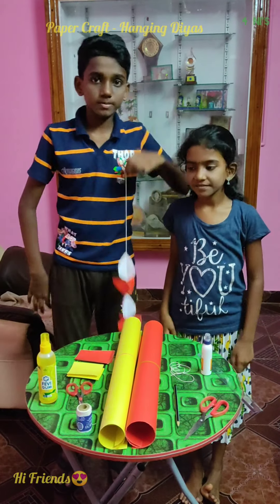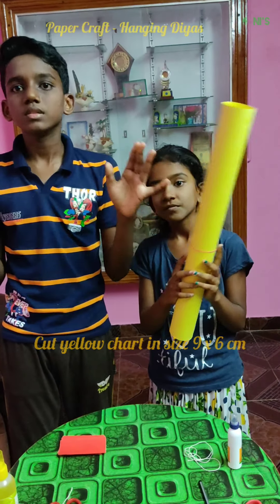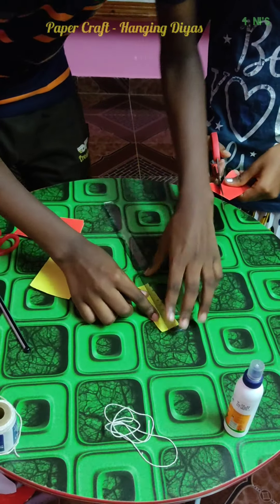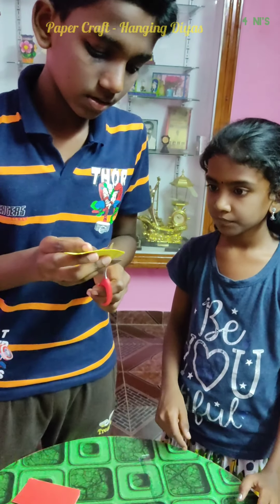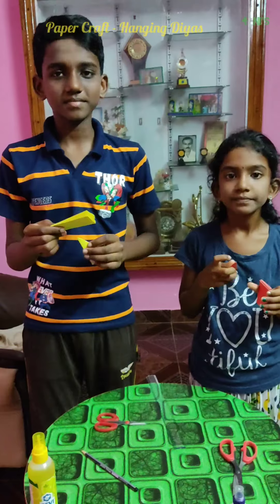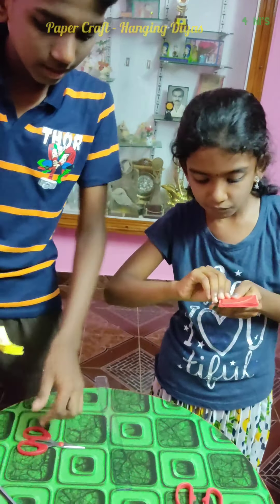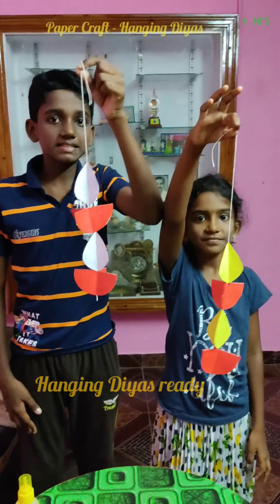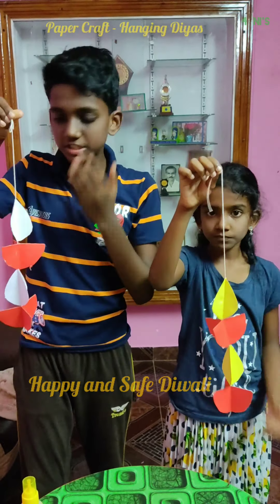PAPER DIYA | HOW TO MAKE HANGING DIYA | KIDS PAPER CRAFTS | DIWALI CRAFTS | HANGING DIYAS | DIY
This video shows that making of Hanging Diya for celebrating Diwali by Kids. Things required for this video are chart papers of two different colours, thread, scissors, ruler, pencil and glue.